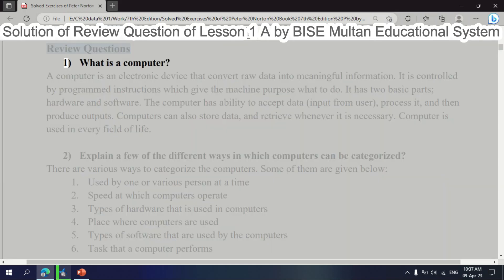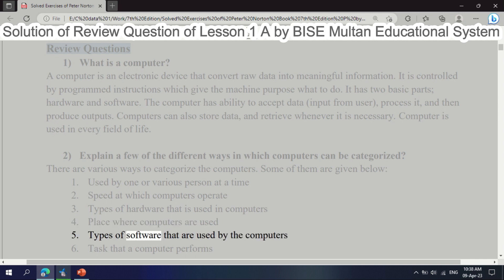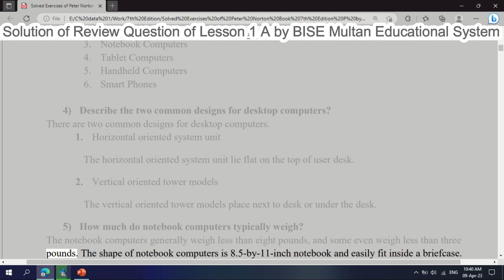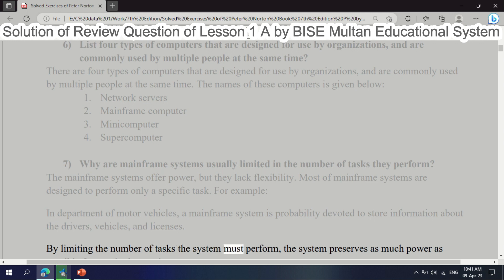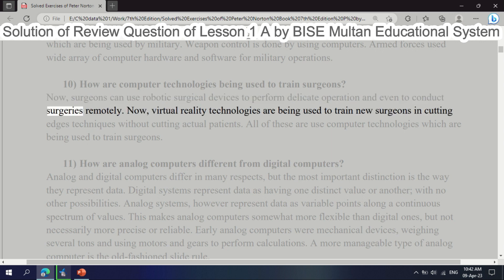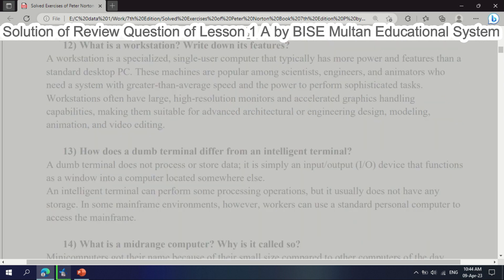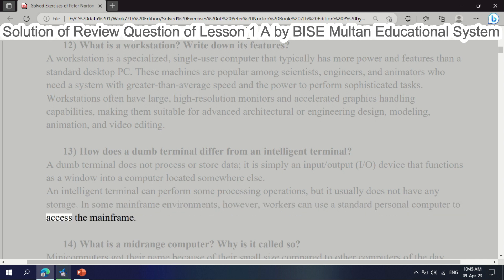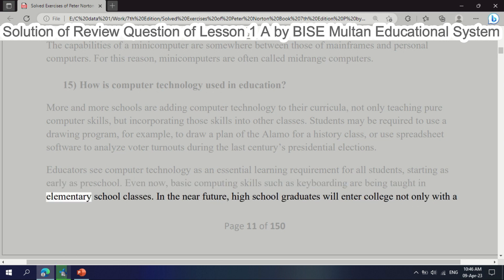Lesson 01 A Solved Short Questions of INTRODUCTION TO COMPUTERS by PETER NORTON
For all Chapters Exercises Solution

Chapter 1: Introducing Computer Systems
Lesson 1A: Exploring Computers and Their Uses
The answers of following question are given in the video.

Explain a few of the different ways in which computers can be categorized?

List six types of computers that are designed for use by a single person?

Describe the two common designs for desktop computers?

How much do notebook computers typically weigh?

List four types of computers that are designed for use by organizations, and are commonly used by multiple people at the same time?

Why are mainframe systems usually limited in the number of tasks they perform?

What is the most popular use for home computers?

How are computer technologies used by the military?

How are computer technologies being used to train surgeons?
How are analog computers different from digital computers?

What is a workstation? Write down its features?

How does a dumb terminal differ from an intelligent terminal?

What is a midrange computer? Why is it called so?

 How is computer technology used in education?

Buy the solution book contains solved short questions, Fill in the blanks, MCQs, Self Check in fully editable form.
Please click on the following link to fill the book order form.
You will receive the "Completely Solved Exercises Book" within an hour after the order.